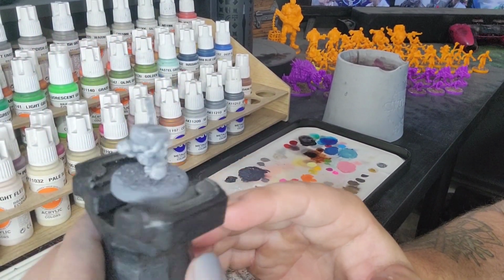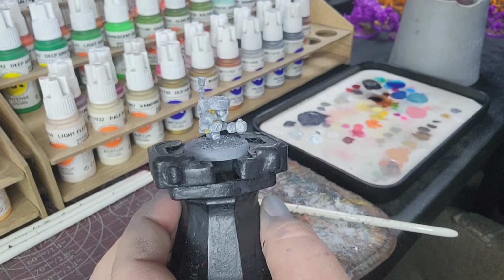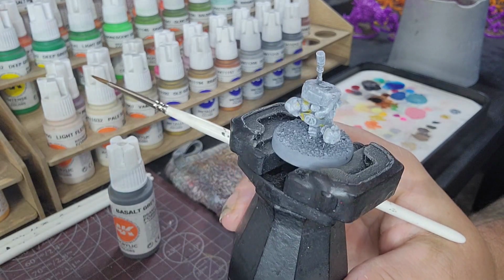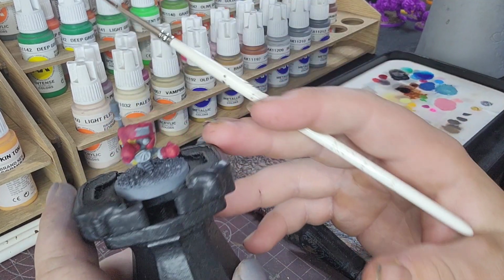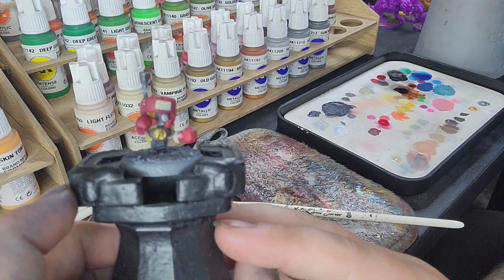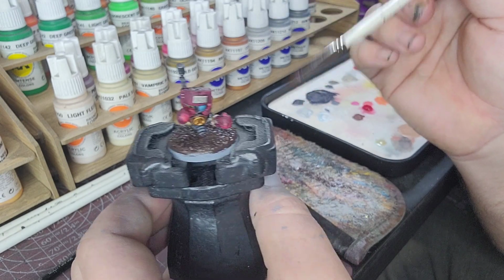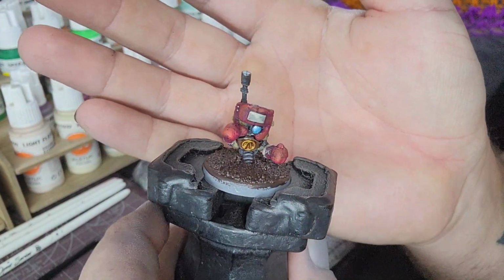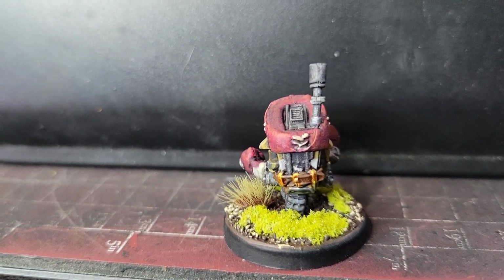How To Paint Boxing Champ Claptrap For Borderlands Mr. Torgue's Arena Of Badassery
Want to feel like your in the world of Kingdom Hearts or Final Fantasy? Check out the cool candles inspired by those worlds by Potions and Pyrelight!

Support Jennbdrawin on Instagram! She makes all the art for our channel.